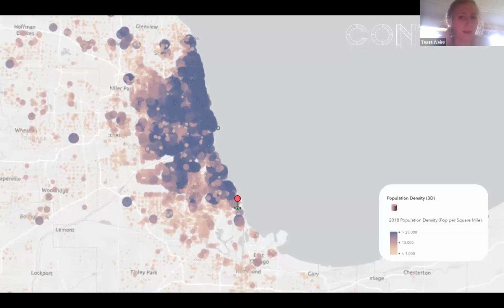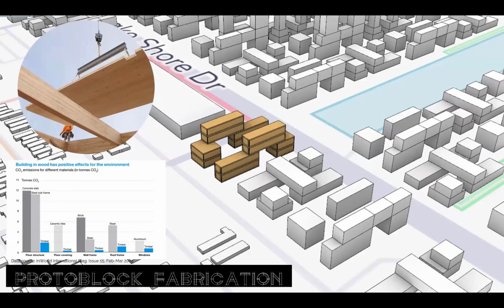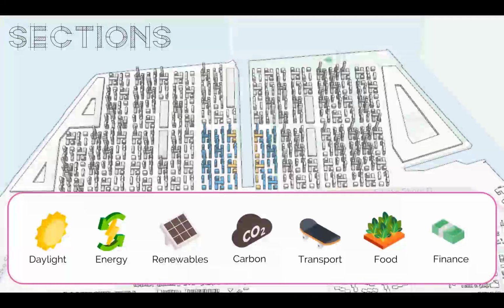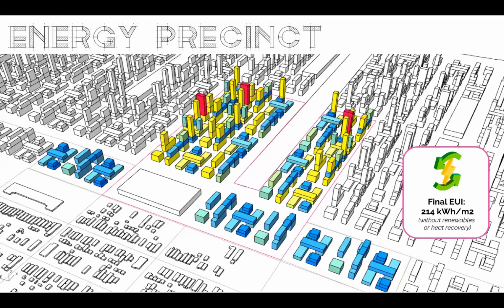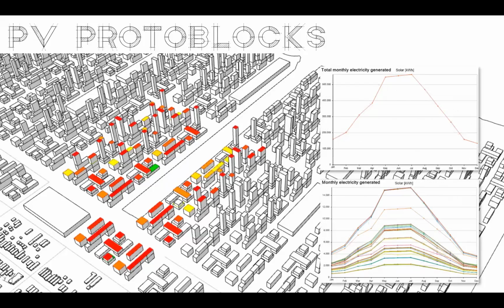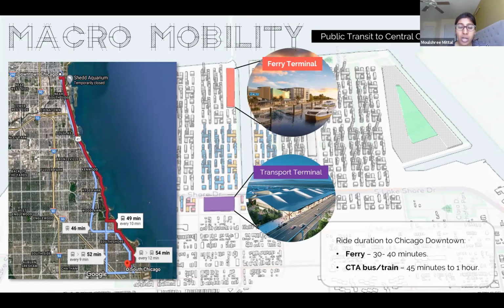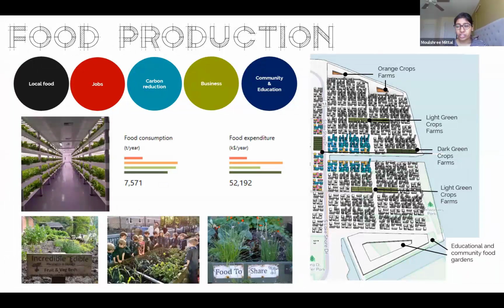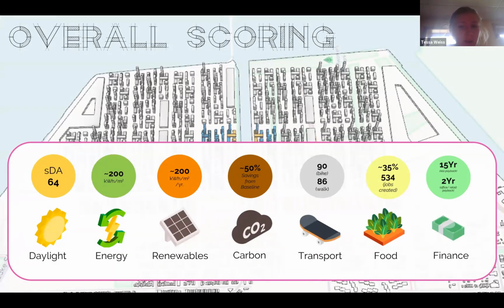South Chicago Masterplan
Class project by Yu Qian Ang, Jakub Szczesniak, Tessa Weiss and Moulshree Mittal for MIT 4.433: Modeling Urban Energy Flows / Towards Sustainable Cities and Neighborhoods, Spring 2020.

Instructor: Christoph Reinhart
Video editing: Keanu Feik Reinhart